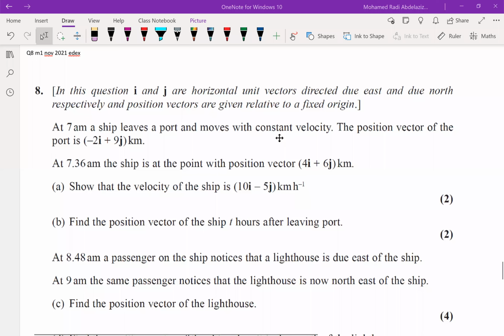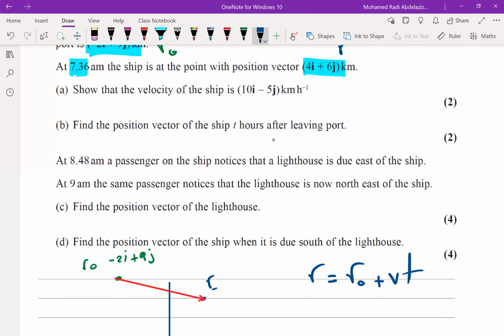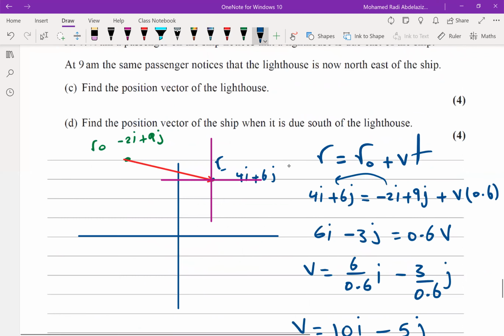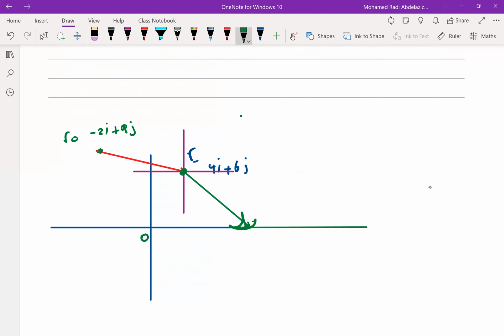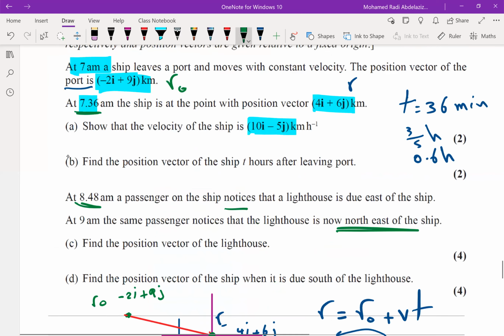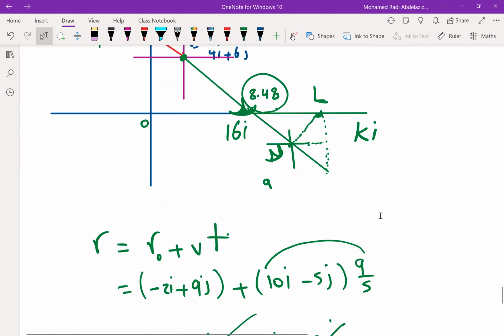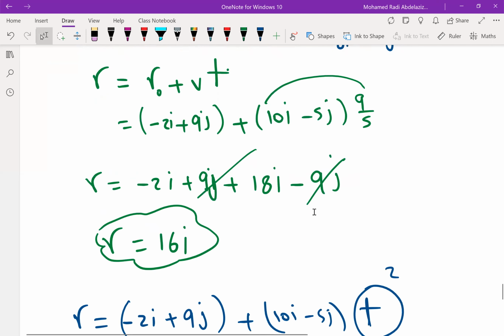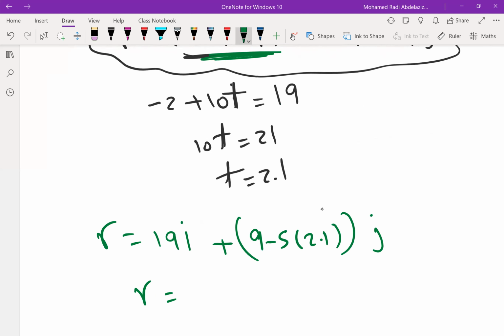Q8 M1 NOV 2021